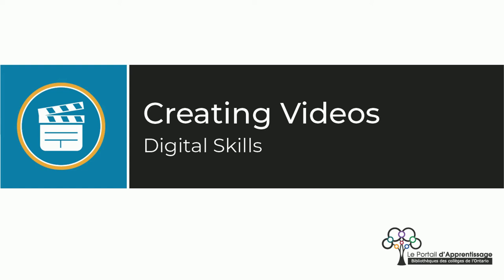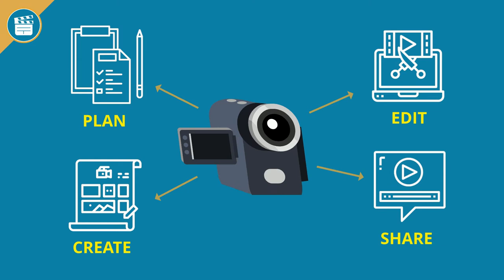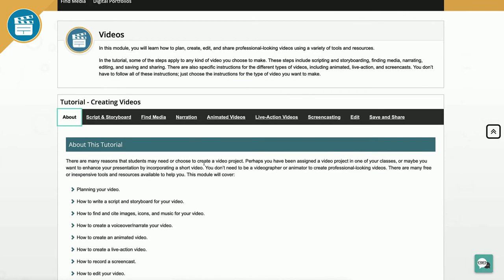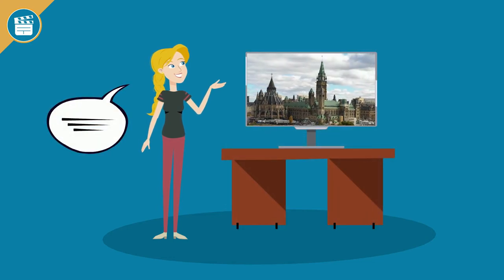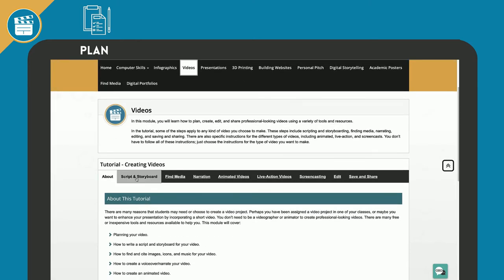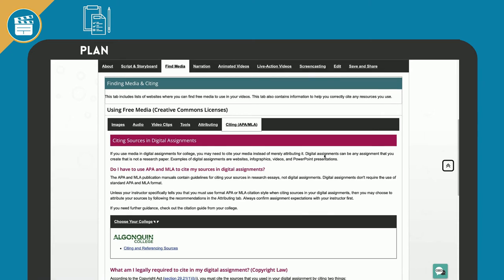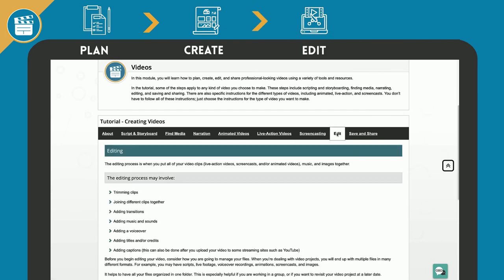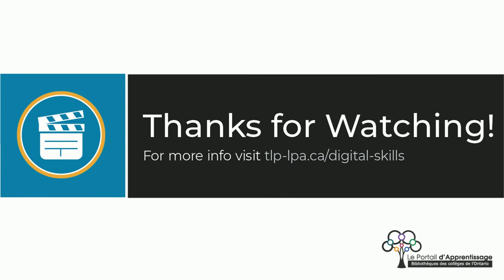Introduction to: Videos Module